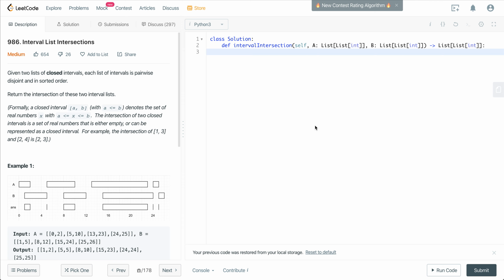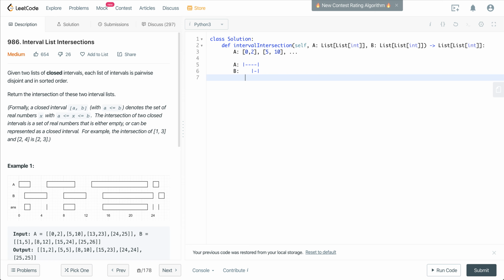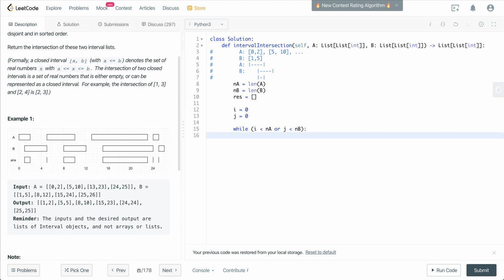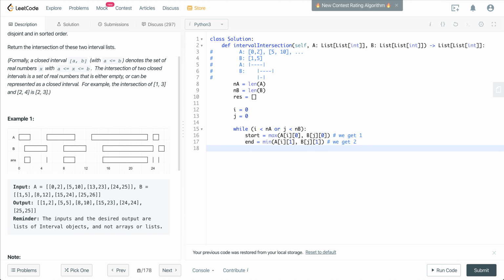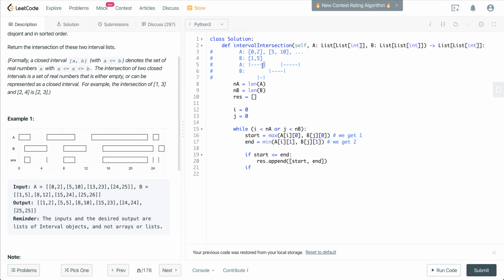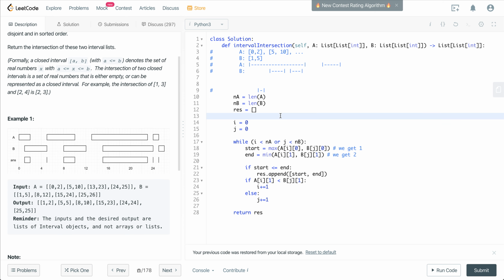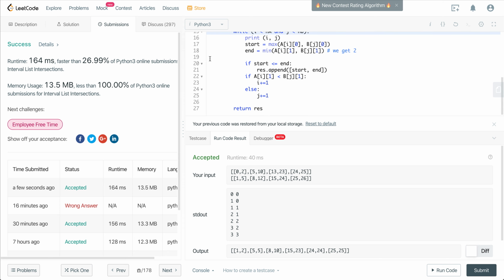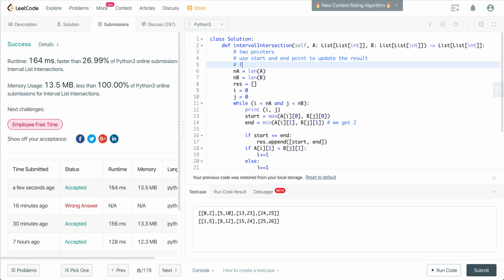Leetcode 986(medium). Interval List Intersections【Two Pointer/Array/Interval】Python3, English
I just want to practice coding interview questions and share it here. I'm pretty new to Leetcode, I appreciate any comment and suggestions.